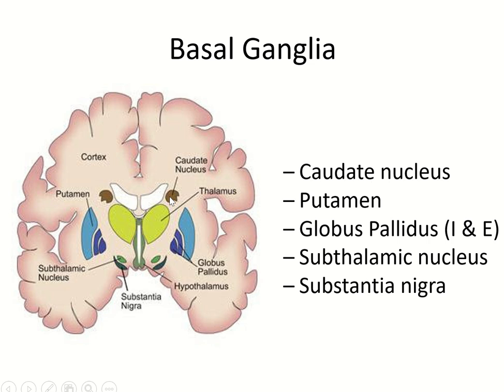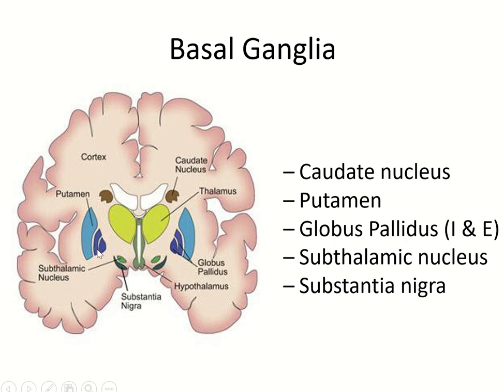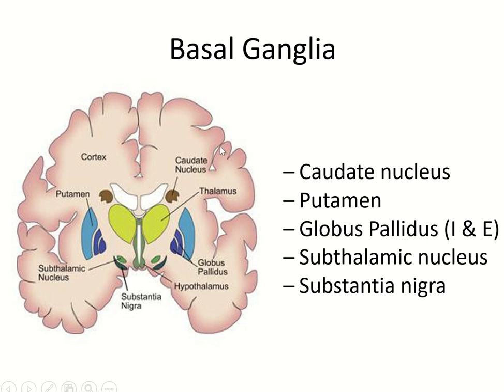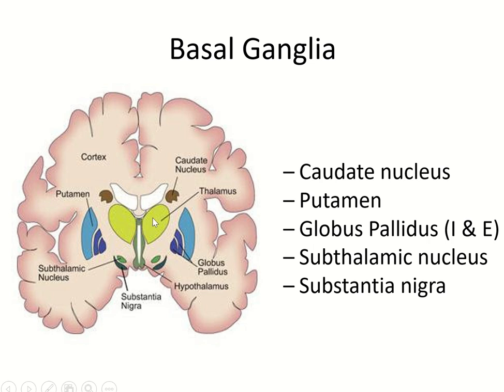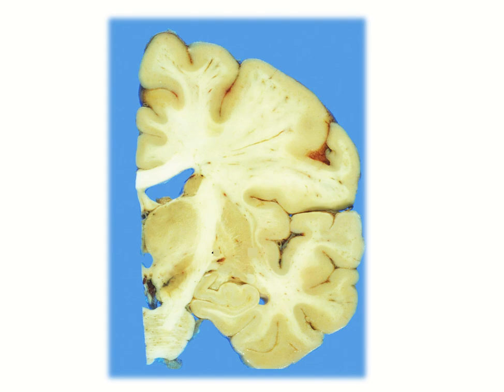Understand Basal ganglia nuclei in one watch - Physiology Made easy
Confused about the nuclei of the basal ganglia? In this quick and clear explanation, we break down the core structures—striatum, globus pallidus, subthalamic nucleus, and substantia nigra—and their roles in motor control.